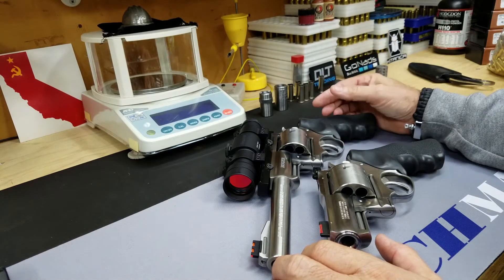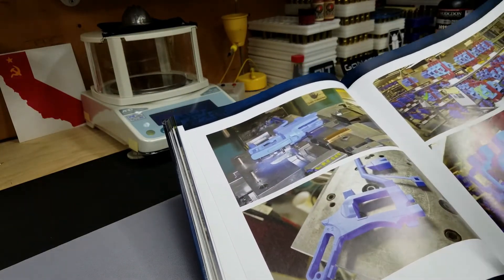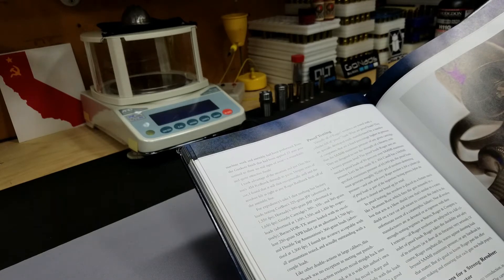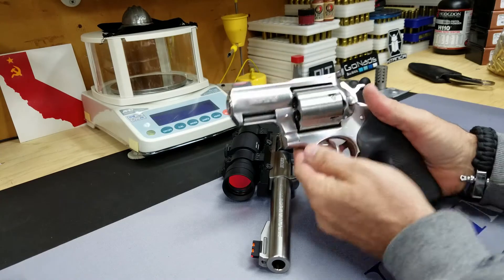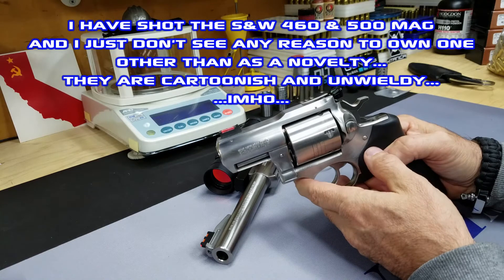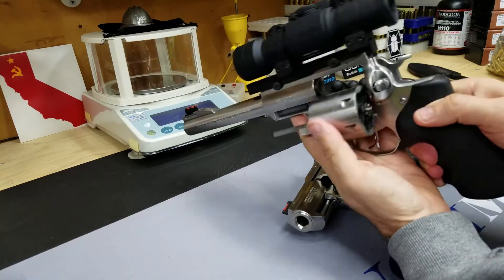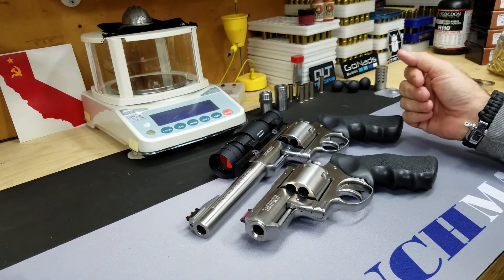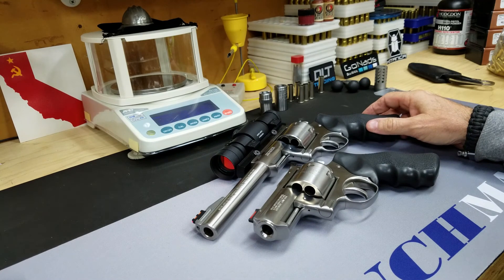Ruger SRH 454 Casull The KING!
The Ruger SRH is the best platform to shoot the awesome 454 Casull cartridge. There might be bigger guns and bigger rounds, but that don't make them better. S&W's cartoon guns can't stand up to Ruger's normal factory testing of the 454 Casull SRH.

What destroys the S&W, doesn't effect the SRH at all times 300!

Carpenter Technology helps Ruger with 454 Casull Cylinder